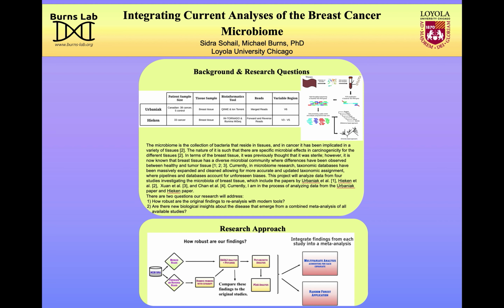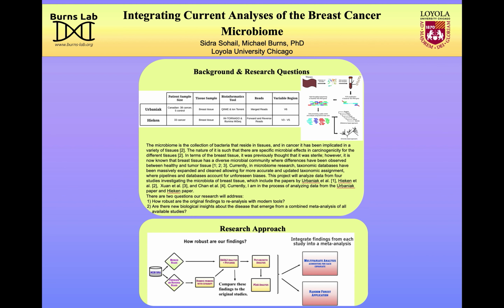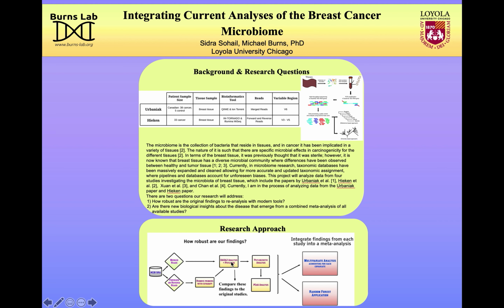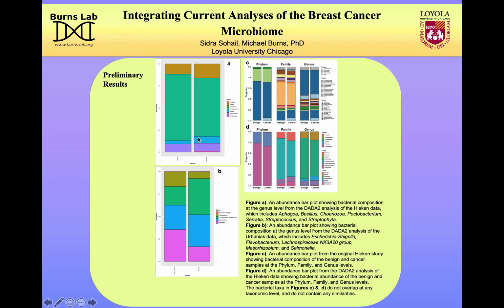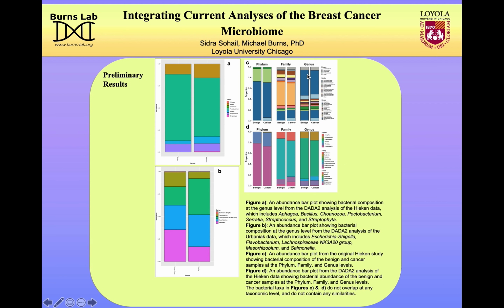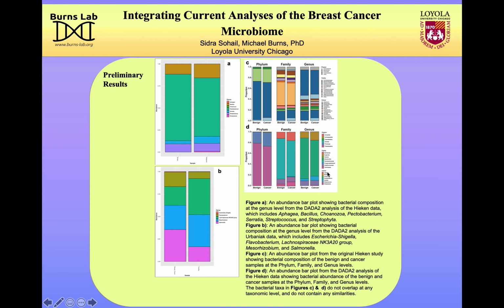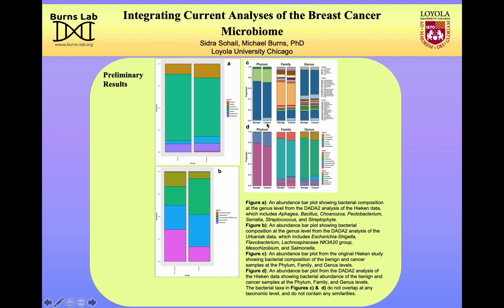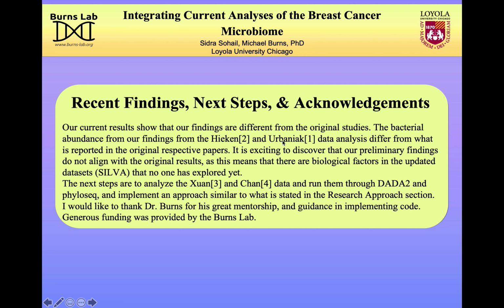Integrating Current Analyses of the Breast Cancer Microbiome